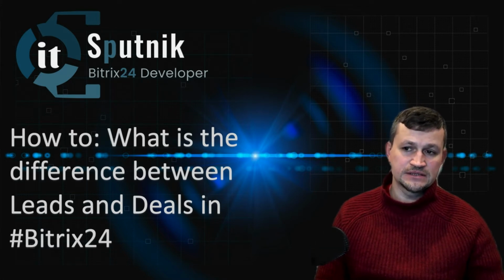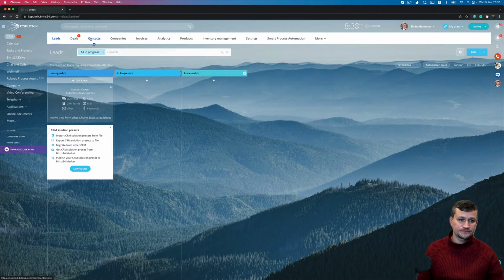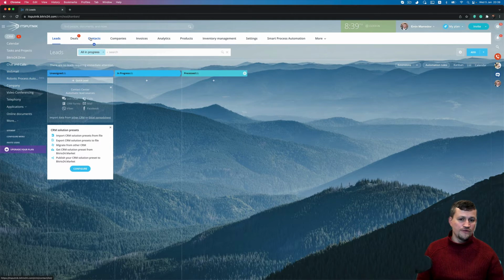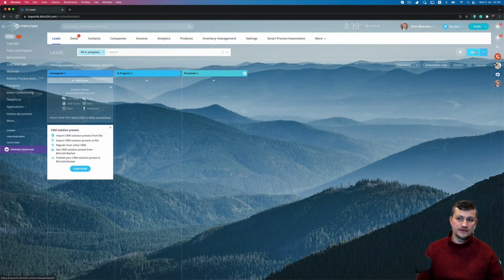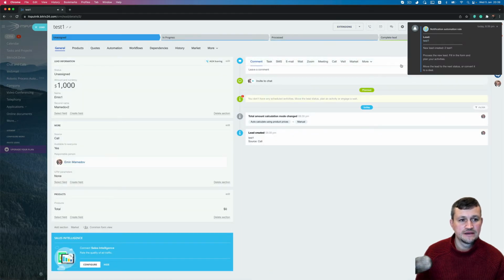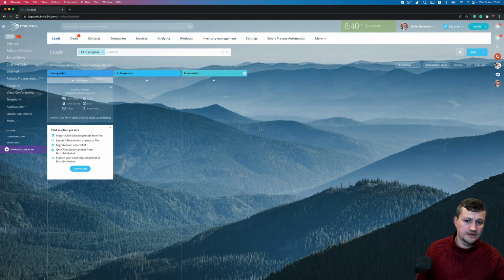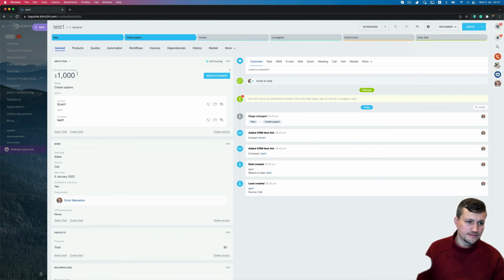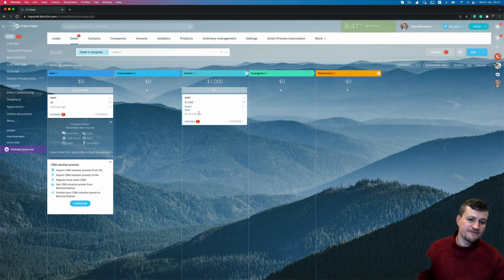How to: Difference between Leads and Deals in Bitrix24?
What is the difference between leads and deals in Bitrix24?

While using Bitrix24 you may choose an option of Simple CRM mode or Classic CRM mode. Simple CRM means the only presence of deals and contacts, classic CRM means the presence of leads, deals, and contacts.

In this video, you will learn the difference between leads and deals in Bitrix24, what these concepts mean and how to use them properly.

0:00:00
hello there my name is Emin Mamedov i'm
representing company IT-sputnik and in this video

0:00:05
I want to show you the difference between
leads and deals for some reason many clients

0:00:12
don't understand what's the difference between
leads and deals and i want to explain what

0:00:17
the difference is so in fact actually you have
two options to use leads or do not

0:00:24
use leads and uses only deals so if you will go
to the deals for example go to the gearl

0:00:32
wheel and go to CRM mode now you can select
simple CRM or classic CRM simple CRM means the

0:00:39
deals and contacts no leads and classic CRM
means leads deals plus contacts so in our case we

0:00:46
need to use classic CRM so we got leads and we
got deals also we got contacts so leads

0:00:57
is an object where you can store some
contact data from your clients which you're

0:01:04
not sure if they are clients or not for example
if you got CRM forms or you got incoming

0:01:11
emails or you got any lead source but you're
not sure if you had potential customers or not so

0:01:21
all such data need to store in leads but
when you did the qualification of that contact

0:01:30
data and now you're sure that this is a potential
the client you need to convert them deals immediately

0:01:39
and the thing is that if you for example any
contacts you got is your potential client

0:01:47
so you don't need to use leads just go to
gear wheel and use a simple CRM without leads

0:01:56
and you will see how you will have only deals
so for example, if we go back to classic CRM mode

0:02:05
we creating a lead

0:02:11
and we call it for example test one and you put
some currency and now we will explain what the

0:02:20
difference between contact data here and contact data
here but for now I'll put just some data here

0:02:34
so you've got leads and then you move at least
from different stages then you understand

0:02:43
that this conduct data is good for you as
a potential client so then you convert them

0:02:52
good lead and then you need to create a deal plus
contact deal contact first company or just a deal

0:02:59
so that means that if you will convert
that deal to contact plus company

0:03:06
you'll create contact here you will
create a company and also you will create a

0:03:12
deal and contact and company will be assigned
to that deal the same story for the contact

0:03:18
only or only
for a company so I'll create

0:03:22
contact plus company so that lead moved
from leads but now you got that lead in the deal

0:03:33
this one so if you go inside you will see
that the same data you already got here

0:03:42
about currency and also you
created contact and

0:03:52
I just  want to point your
the attention that I put data for the name

0:04:01
for fields name and surname but it created the
contact also we created the company as well

0:04:09
so then you can move that deal and through the
stages and used that deal could be success or

0:04:16
unsuccess or lost or whatever it doesn't
matter but the main difference is that

0:04:22
leads is data that ensures your potential client
or not deals is about your potential client

0:04:30
so that's it for now if you like
that video click like if you have

0:04:34
questions ask your questions in comments
under that video thank you and bye-bye